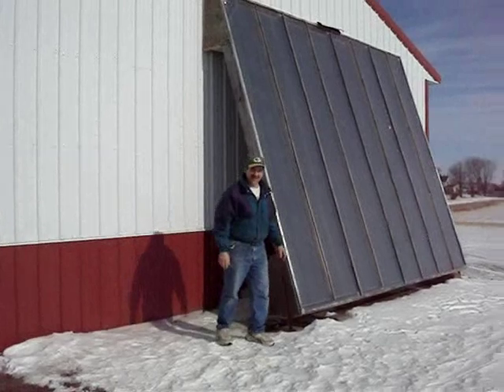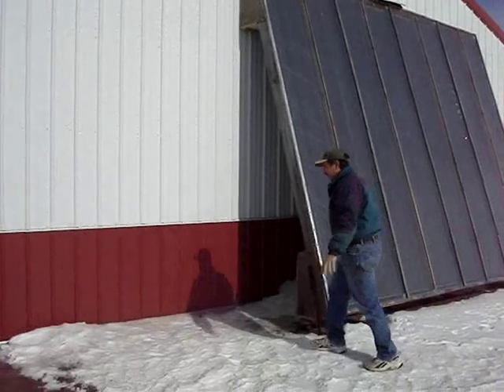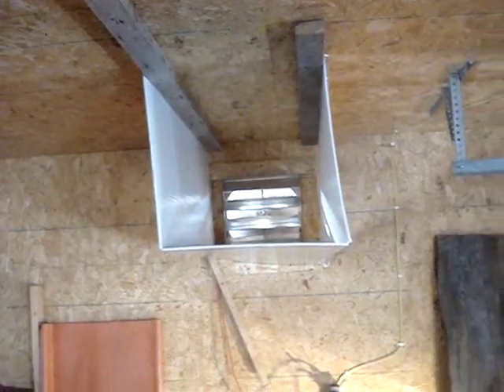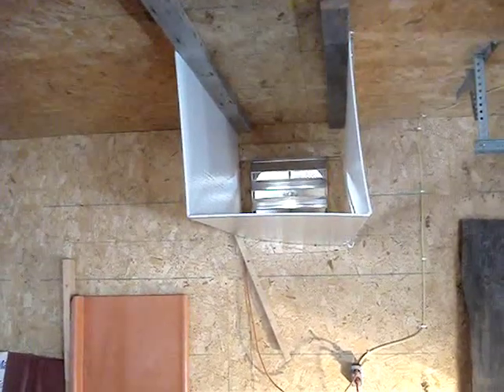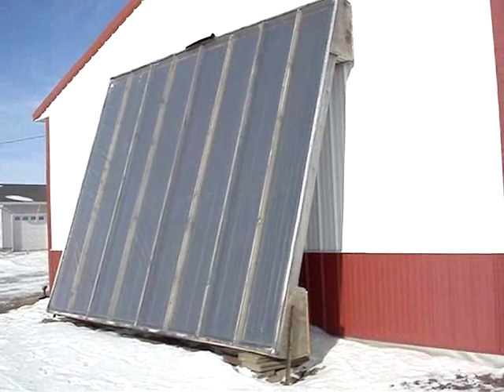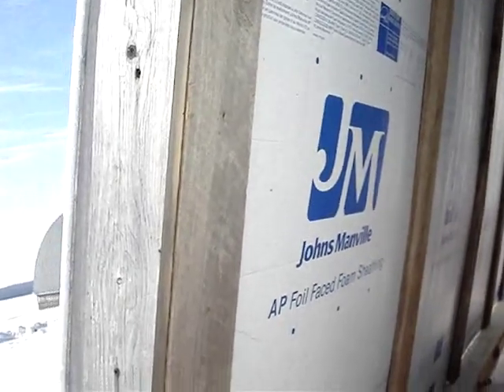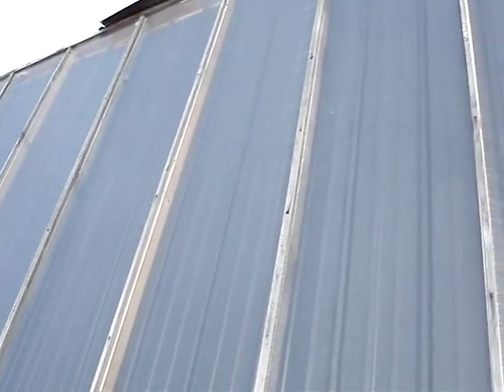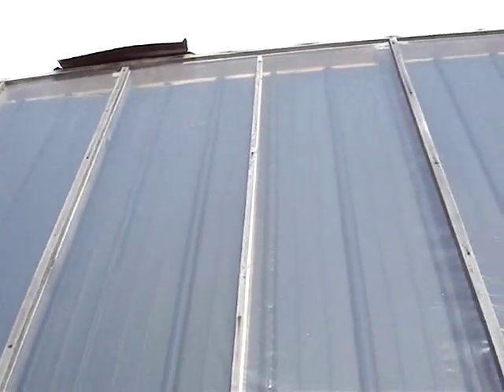HOW TO BUILD AN AIR HEAT SOLAR PANEL COST $400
DIY HOW TO BUILD HOMEMADE 12x15 FT AIR SOLAR PANEL FOR $400 FOR OUR 30x80 SHOP IN OPERATION MADE OUT OF USED WOOD, USED POLE SHED STEEL, 1/2in FOIL FACED INSULATION, 6 MIL PLASTIC ( SHOULD BE 6 MIL UV RESISTANT GREEN HOUSE PLASTIC ), BLACK PAINT, 16in BARN FAN, THERMOSTAT FOR BARN FAN ( SOLD AT FARM SUPPLY STORE ) TOTAL COST $400 ( METAL & WOOD FREE ) IDEALY PANEL SHOULD BE 12x30 FOR A 30x80 SHOP